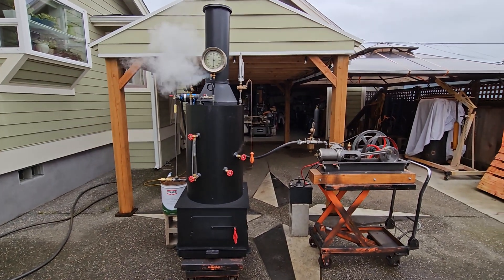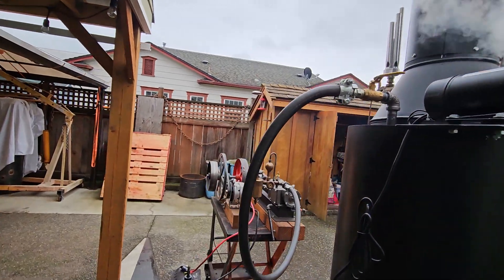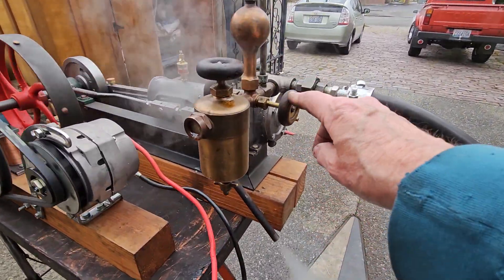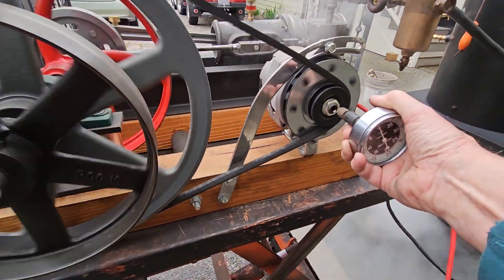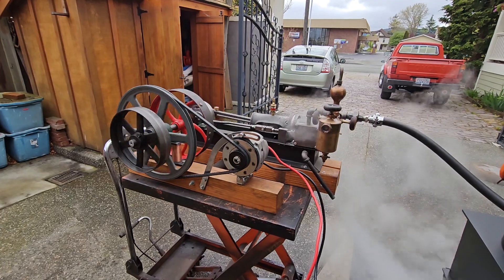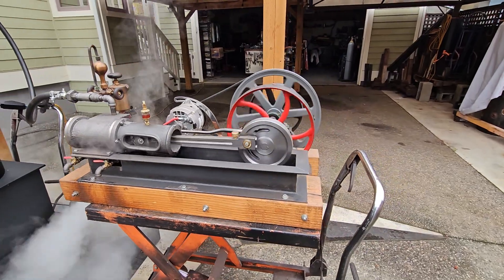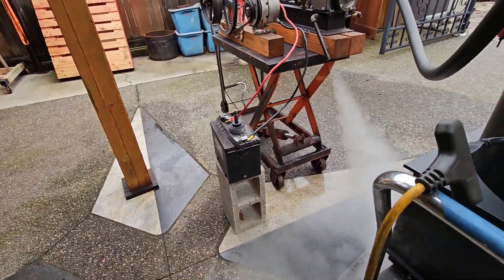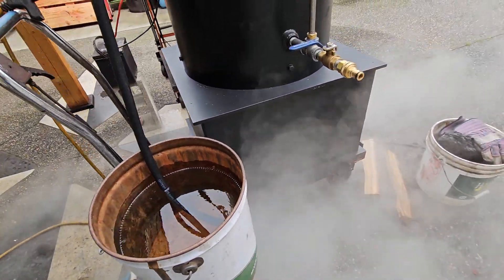Live Steam Boiler Engine off grid whistle antique oiler gauge Ross Bendixen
New Steam Boiler with Mill Steam Engine  "Combination"
Ross 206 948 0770   **Watch video**
I AM NOW OFFERING 1/2 OFF ON SHIPPING!
This is my next fire-tube boiler with my newest Mill Steam Engine. It includes a brand new style of firebox with the ash pan.   It is brand new and weighs around 525 lbs. It measures " 78 high to the top of the stack.  24" square at the base. The boiler itself is 20" dia. x 32" tall, made of 3/8" steel. The pop-off valve is set at 70 lbs. The boiler has 22 1-1/2" dia. copper tubes rolled in that are 28" long. The firebox is 24" x 24" x 15" tall with plenty of room for large pieces of wood or lots of coal. The ash pan is below the base. A feature on this boiler is the the blower ring. With the addition of this item, the draft is increased by ten times. The amount of air moving through the fire is amazing. It also includes a high pressure water pump for the boiler.
With this boiler is my fully machined and assembled Mill steam engine from castings including cross slide, flywheel, eccentric, piston and rings, and all moving parts for the engine. The bore is 3.00 inches with a 4.00 inch stroke. The overall length of the wood base is 36" the width of the engine is 18" and the height 28 inches. The flywheel is 12" dia. It weighs 150 lbs. I estimate the hp at 3 to 5 depending on boiler pressure. The lubricator and valves are included. It runs at 375 rpm wide open.
I do pressure test each boiler I have built to 250 lbs. and have sold over 150 boilers with no problems. I have been a welder for 48 years.  They are all equipped with steam pressure relief valves. I can install valves to go off at 90 to 150 lbs.
I have owned 3 one hundred year old antique boilers. They all were built with 1/4" steel. My boilers are constructed with 3/8"steel and have copper tubes rolled in. They are built to last over 100 years. They will outlast the owners life time!
**Shipping is easy**  I AM NOW OFFERING 1/2 OFF ON SHIPPING!